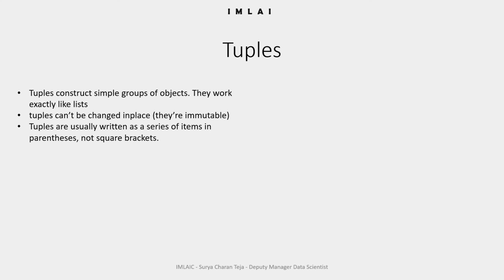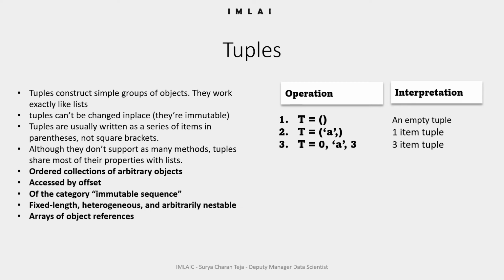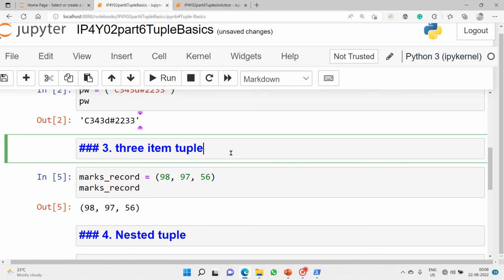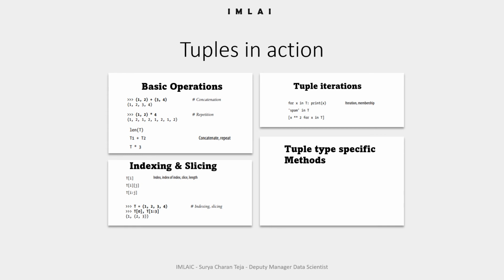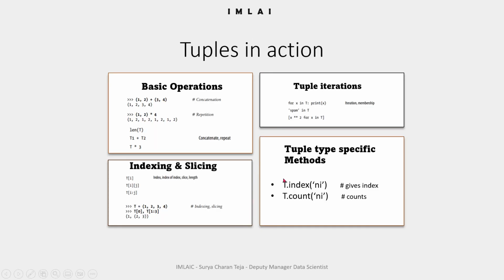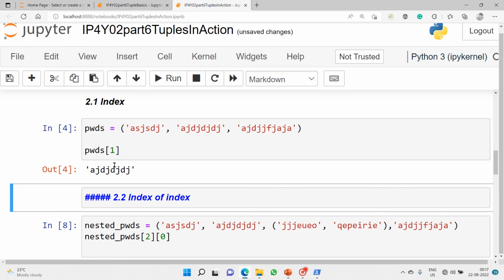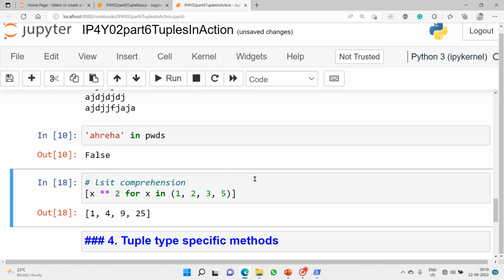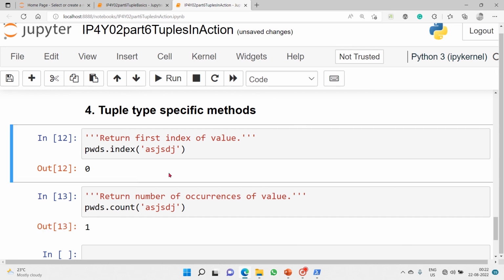IP4Y02part6Tuples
Learn about Python Tuples in Detail and Hands-on coding